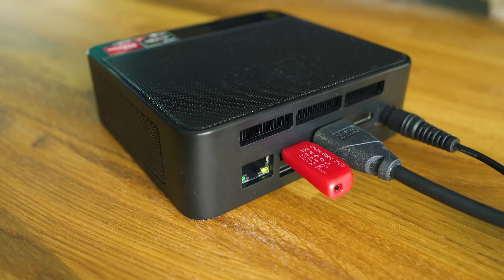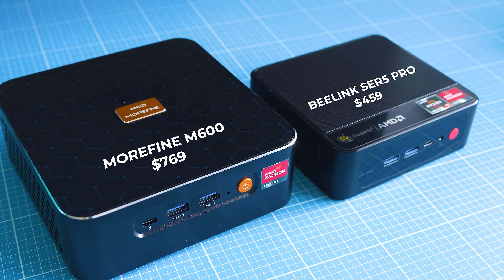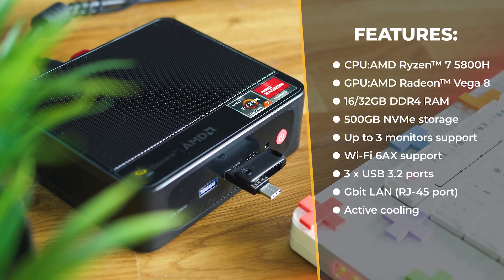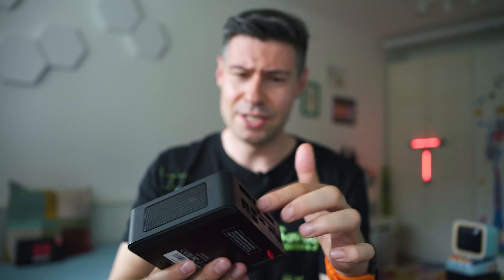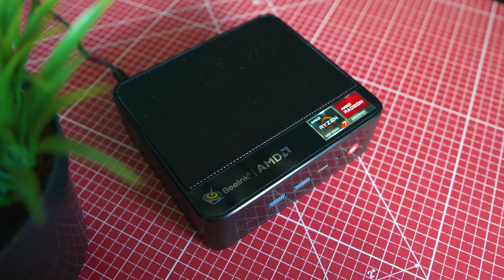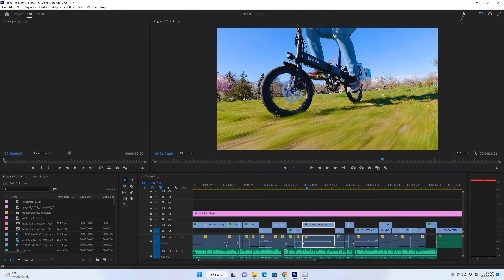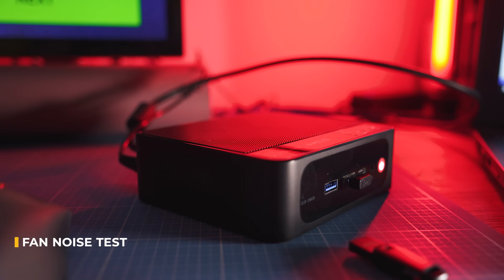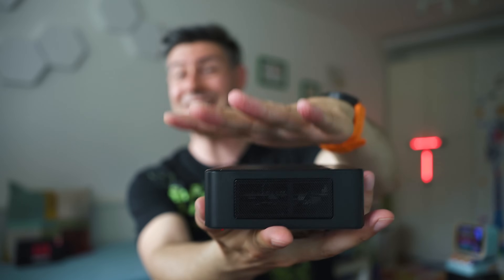Windows 11 Pro on a Ryzen 7 Mini PC: Can Beelink SER5 Pro Replace your Desktop? [REVIEW]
✔️ Beelink SER5 Pro Windows 11 Pro Ryzen 7 Mini PC
👇Expand the description for MORE information and links👇

Interested in trying out Windows 11 on a mini PC? Beelink has you covered! In this review, we'll take a look at the Beelink SER5 Pro Mini PC and see if it can replace your desktop.

The Beelink SER5 Pro is a great little PC! It features a Ryzen 7 CPU and a compact design, making it perfect for office & home everydat use. If you're looking for a powerful, compact PC that can replace your desktop, then the Beelink SER5 Pro is definitely worth a look!

Watch our review and find out how it handles gaming, video playback, office tasks & a lot more!